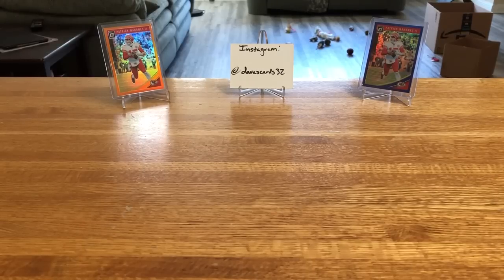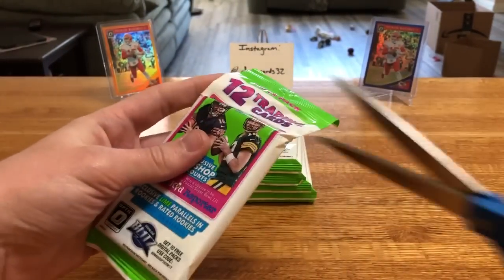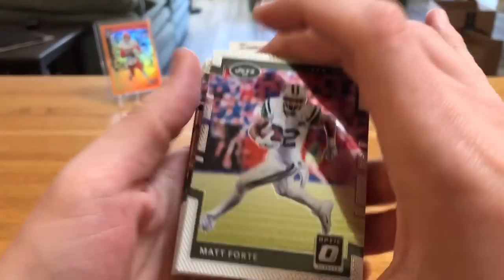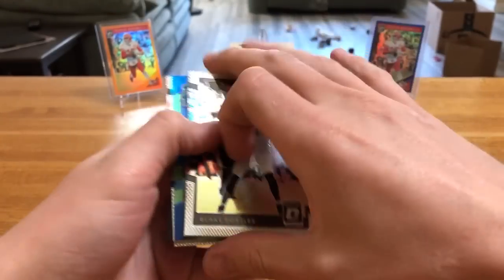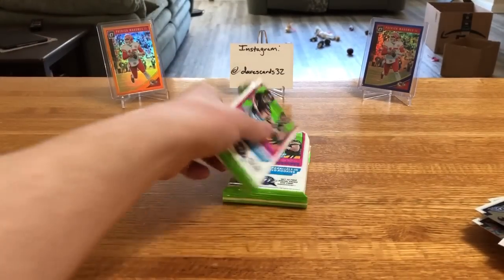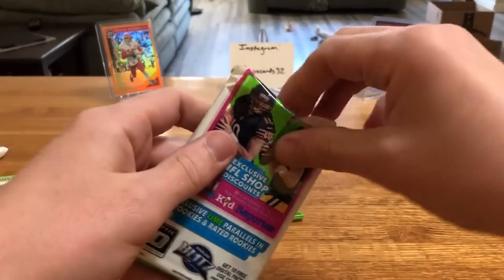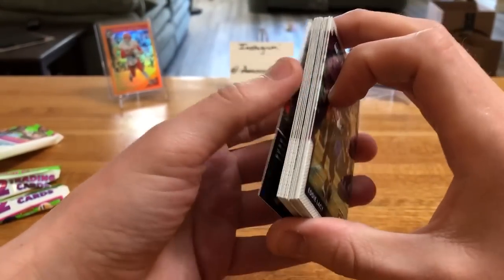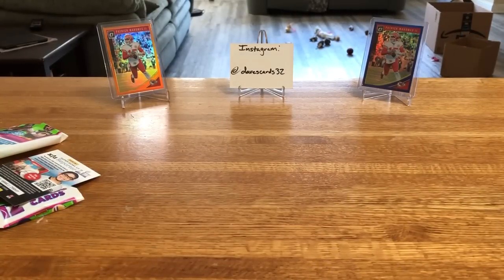Chasing Mahomes - 2017 Optic Fat Pack - Part 1